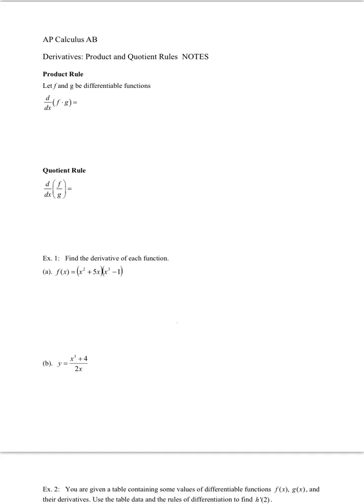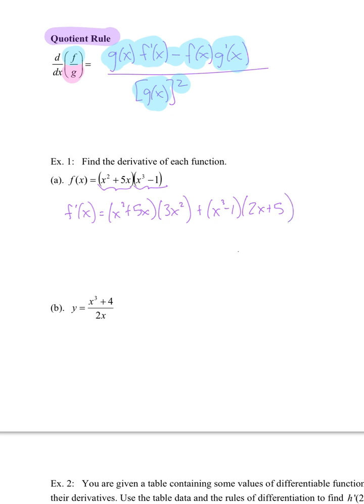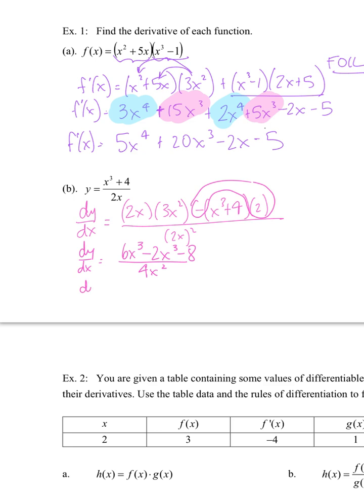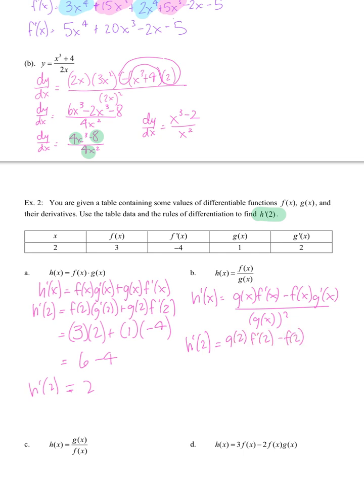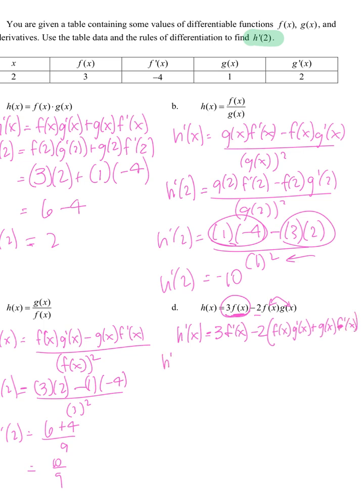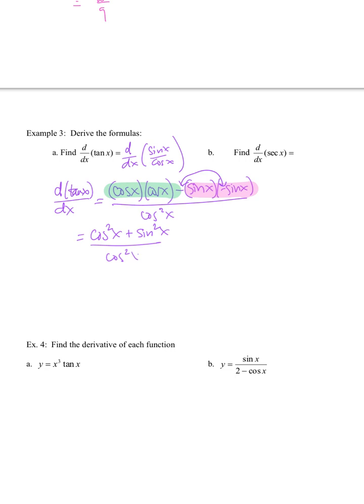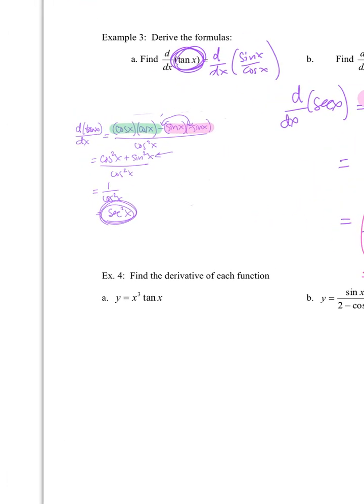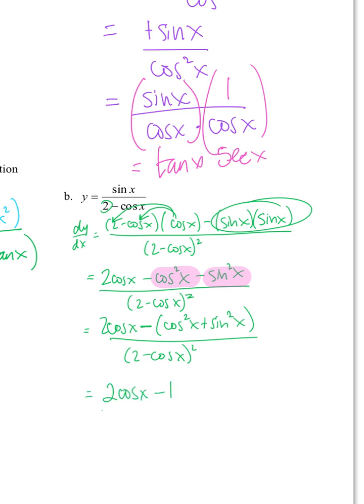AP Calc Derivative Product and Quotient Rule Notes